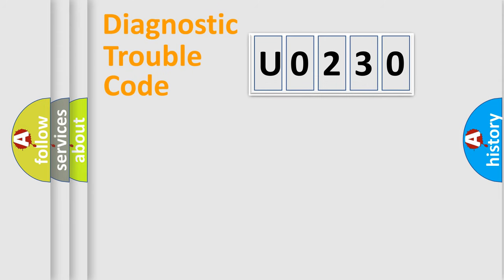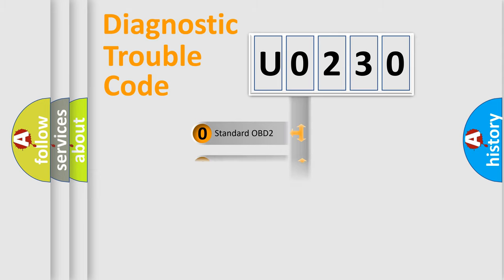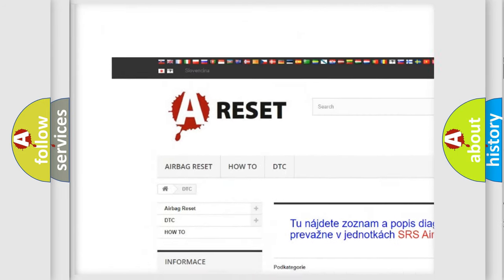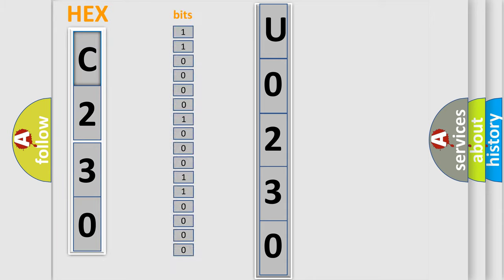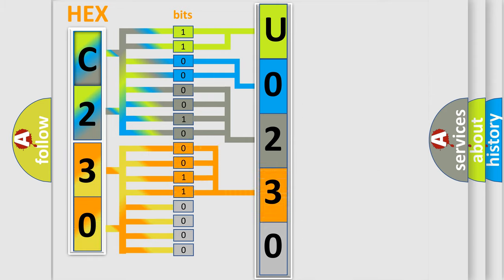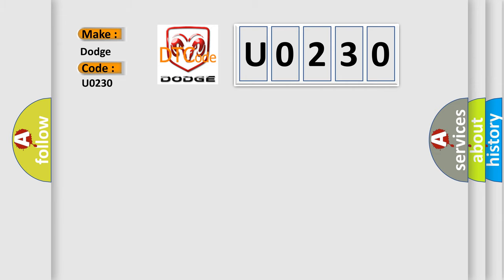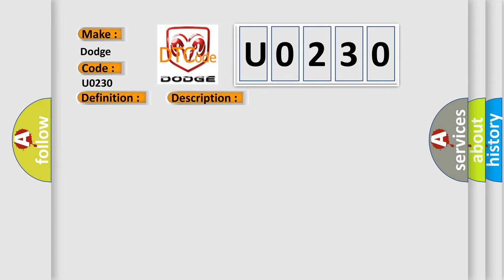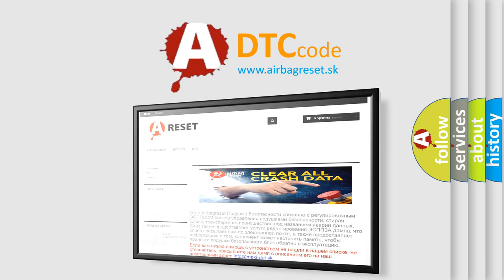DTC Dodge U0230 Short Explanation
Contents:
0:21 Basic DTC analysis according to OBD2 protocol standard.
1:48 Insight into programming
2:58 A diagnostically understandable description of the Diagnostic Trouble Code
3:05 Basic error definition

Make:
Dodge
Code:
U0230
Definition:
HO2S-22 (Bank 2 Sensor 2) Heater Circuit Malfunction
Description:
Engine started,engine running in closed loop at cruise speed,and the PCM detected the HO2S-22 heater current was less than 0.2 amps,or that is was more than 3.5 amps during the test period.
Cause:
HO2S heater control circuit is open or shorted to groundHO2S heater control circuit is shorted to powerHO2S heater power circuit is open (check fuse in Engine J or B)HO2S heater is damaged or has failedPCM has failed